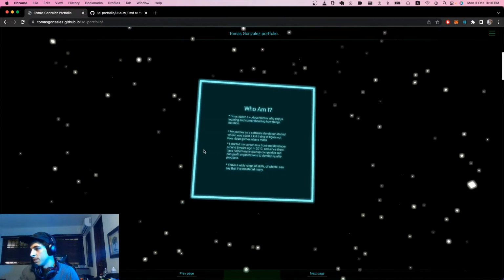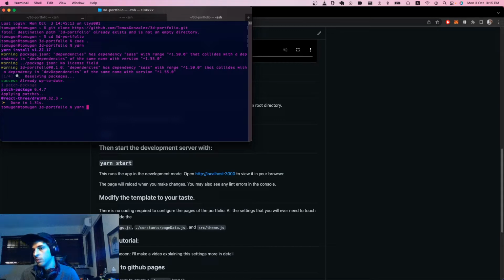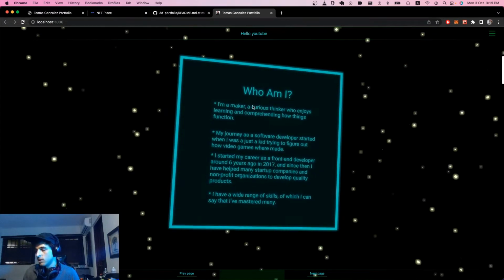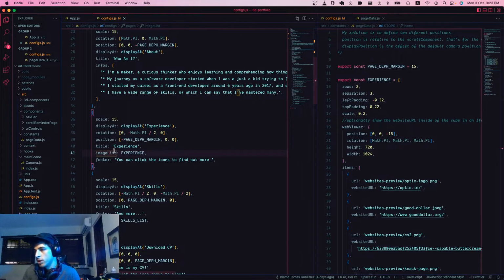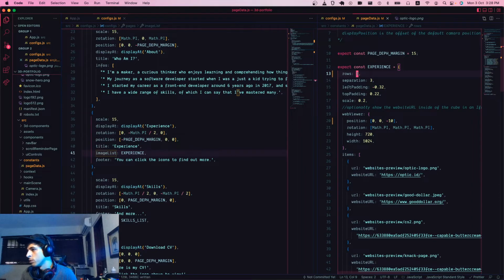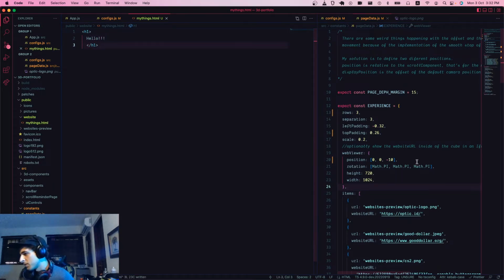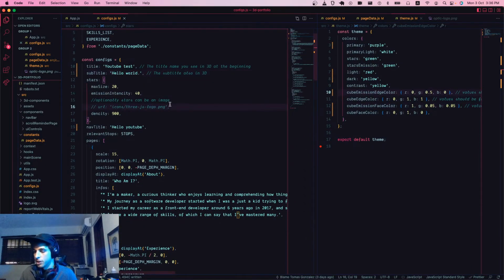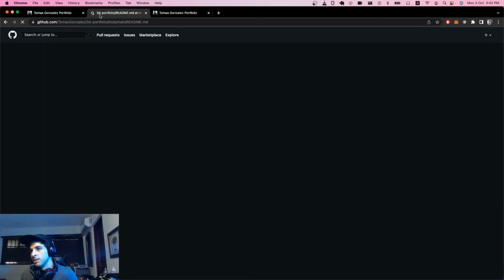How to make a cool 3D dev portfolio!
In this video, I show how to configure
in order to create your own professional portfolio so you can showcase your work!

Feel free to write me If you have any questions.